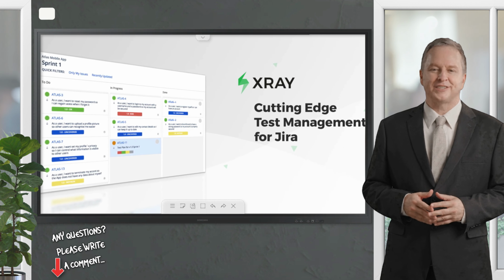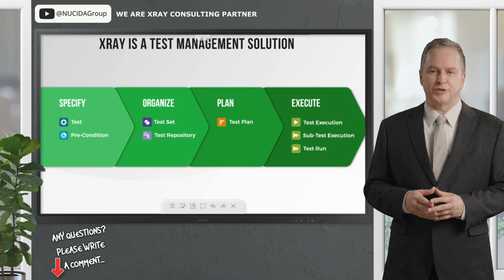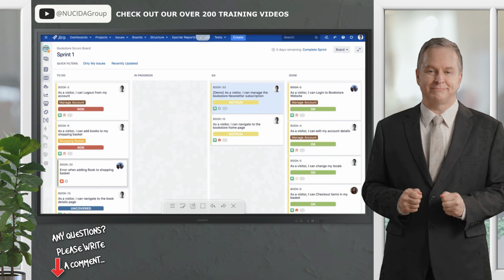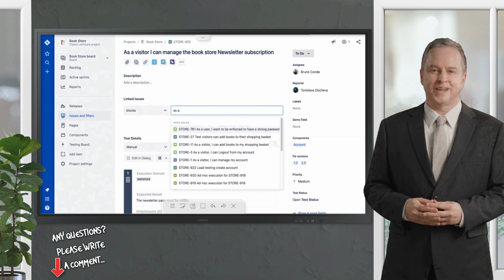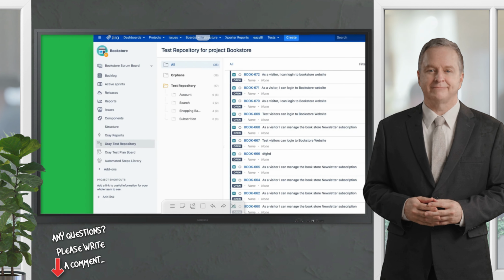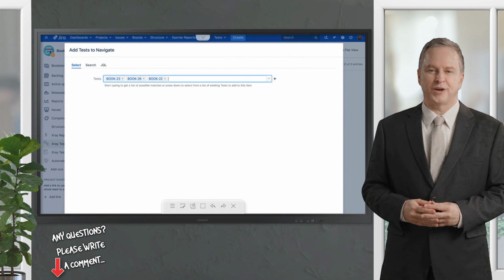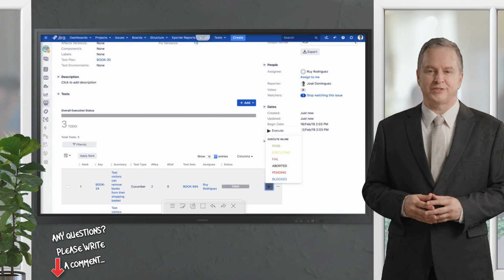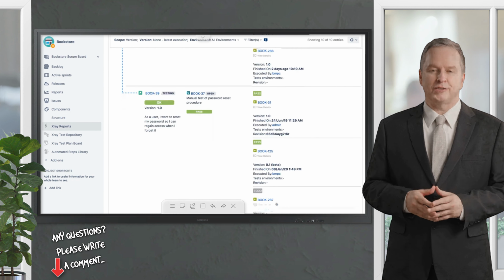✨ Effortless Test Management with XRAY: Elevate Collaboration & Quality!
Discover how to effortlessly manage tests at scale with XRAY test management.

🛠️ XRAY is a powerful JIRA native software test management app designed to enhance collaboration between your testing and development teams, ensuring the delivery of top-quality products.

🔑 With XRAY, you'll bid farewell to broken or untested code forever. This comprehensive test management solution utilizes JIRA's native issue types to specify, organize, plan, and execute tests seamlessly.

🔎 Create tests, add preconditions, and efficiently organize them using test sets or the test repository. Plan your test strategy with precision and execute tests while effortlessly reporting their status.

🌍 In the world of agile teams, collaboration and transparency are key. XRAY transforms your Jira agile boards into collaborative platforms, offering real-time insights into testing progress and requirement statuses.

👌 Join us to optimize your testing processes and elevate your product quality with XRAY!